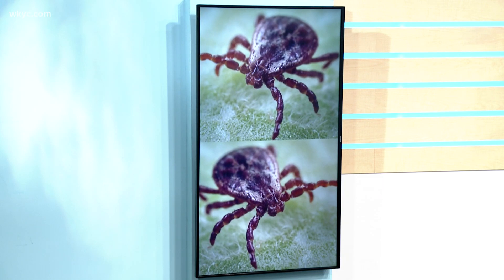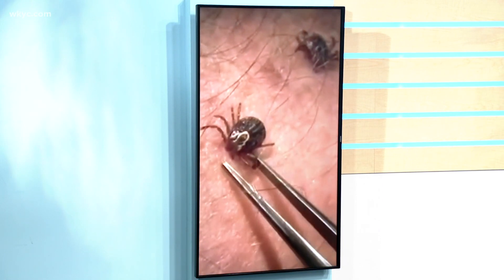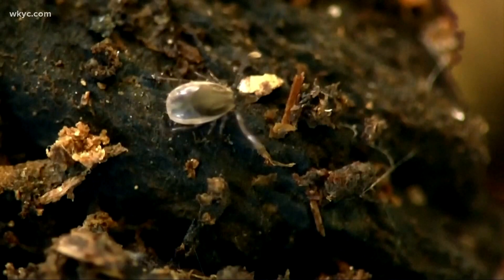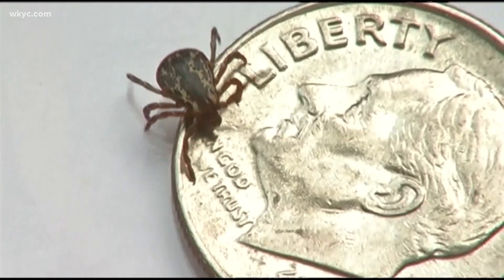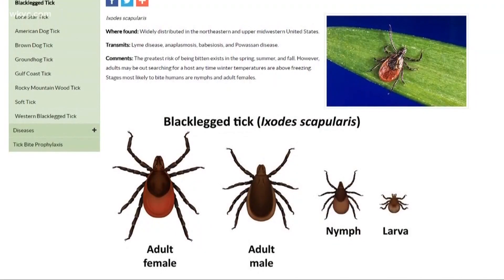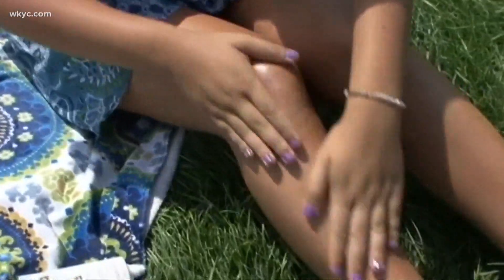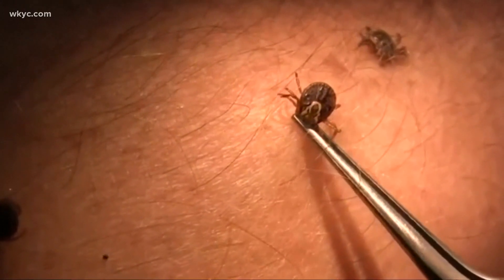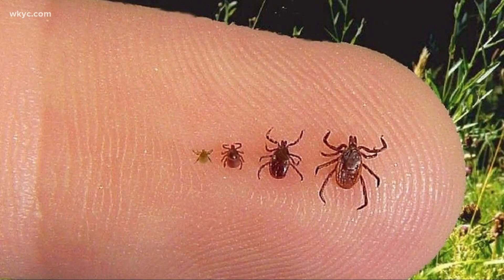2021 slated to be a bad year for ticks in Ohio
The great outdoors is calling, and people are shaking off COVID cabin fever.

But be warned: Ticks are waiting and they're hungry.

"We have really three ticks in the state we need to worry about," Dr. Norm Tulodziecki, a retired veterinarian and co-host of Inside the Great Outdoors radio, said.

In his 44 years in practice, Tulodzieki's learned a lot about ticks. Brown dog ticks used to be the most common,

"But about 11 or 12 years ago, we started seeing the black-legged tick, the deer ticks," he explained.

Dr. Norm says deer ticks can be found in all 88 counties of Ohio. What makes them so dangerous is the fact that they carry Lyme Disease. So does the much rarer lone star tick.

Black-legged ticks are smaller. If you have pets, check them out after walks in grass or wooded areas.

"Up around the ears, sometimes under the neck, where they can't get at," Tulodzieki told us.

Carl Bachtel has more: